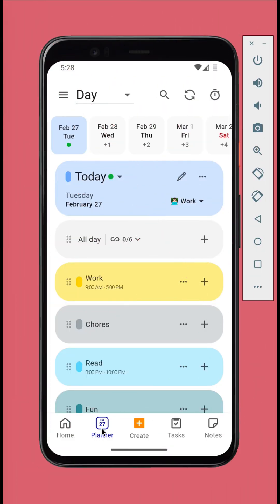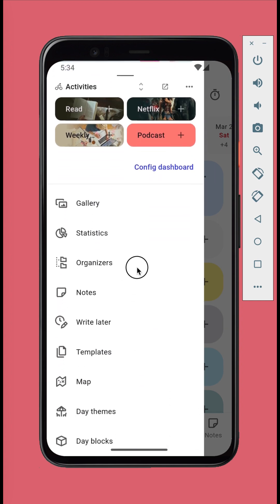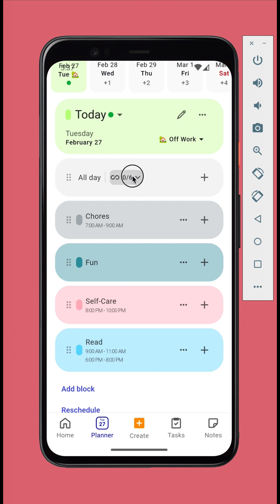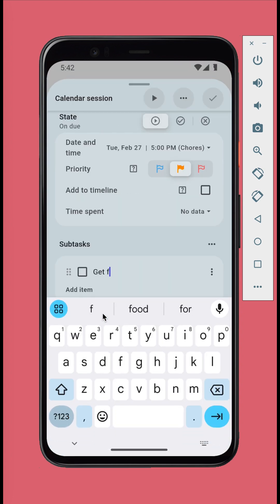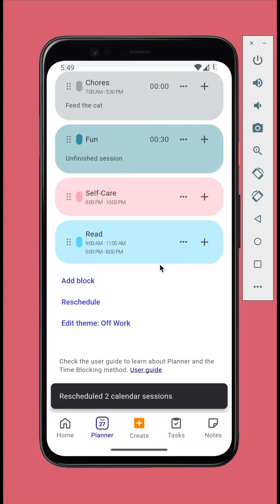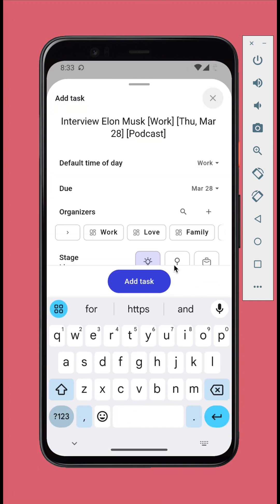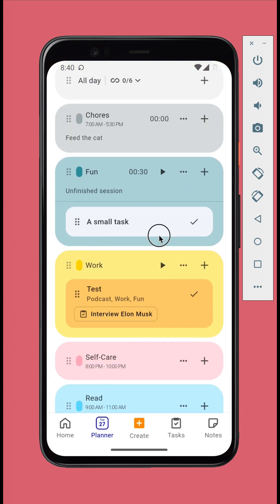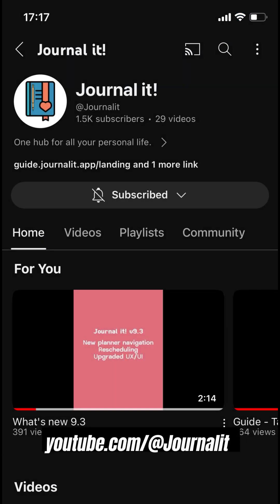Getting started with Journal it!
0:00 Introducing Journal it!
0:24 Walking through the app
3:09 How to plan your day
9:58 How to manage your tasks
14:06 How to organize everything